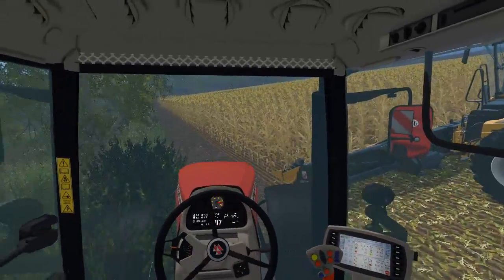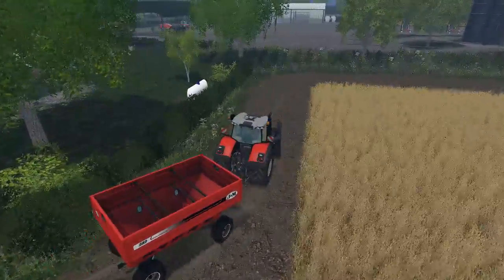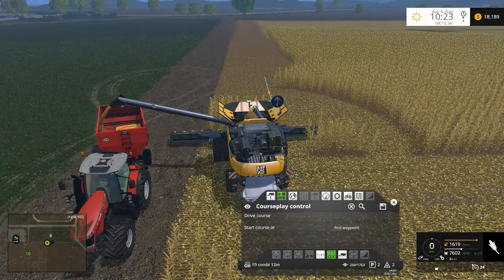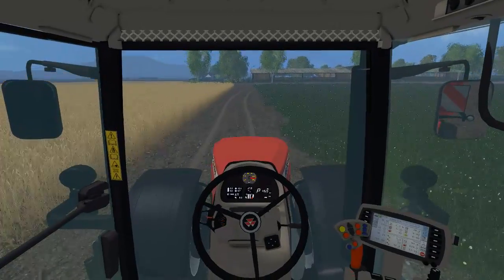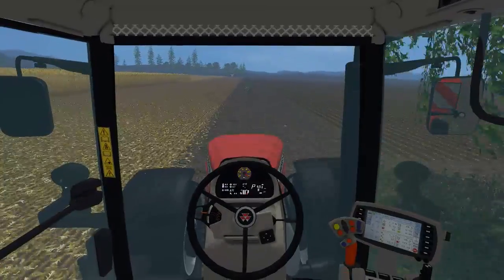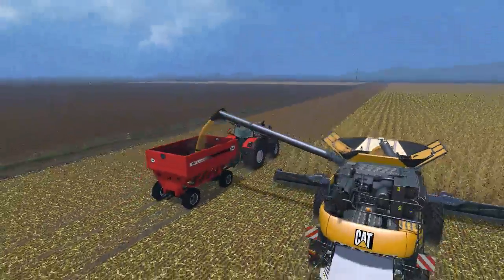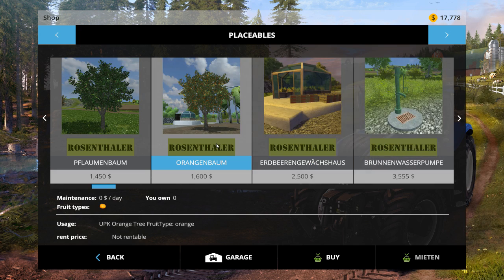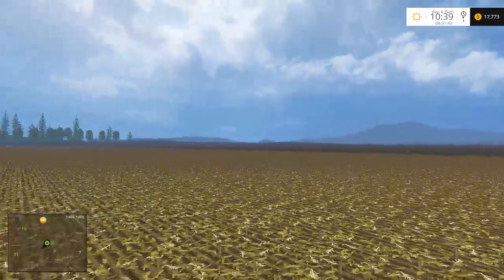Farming Simulator 2015 Valley East USA E2 - Corn Harvest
In this episode of our Let's Play of Farming Simulator 2015 we get our corn harvested